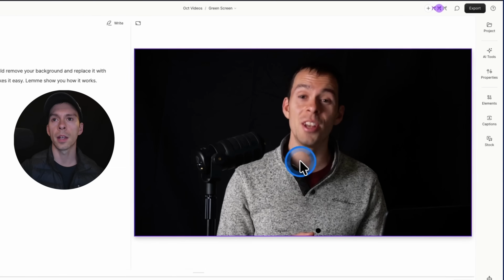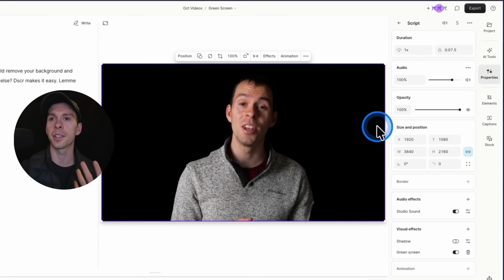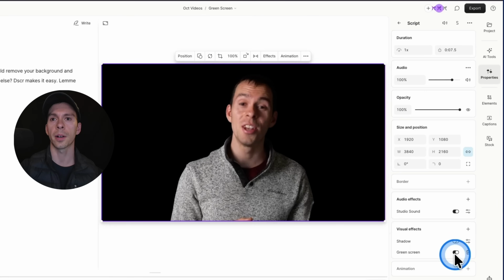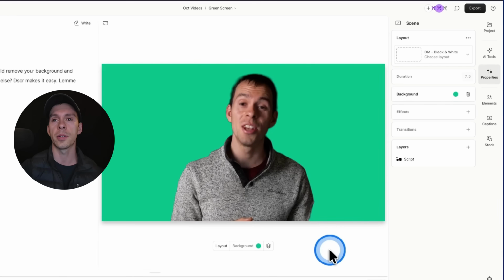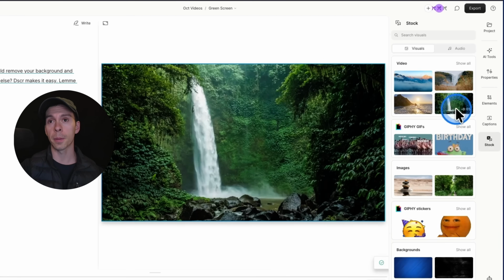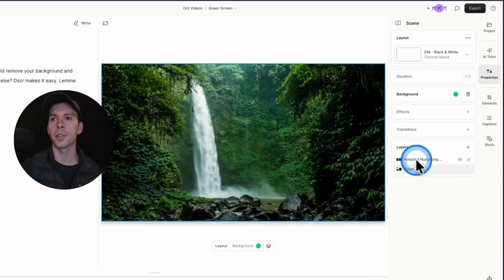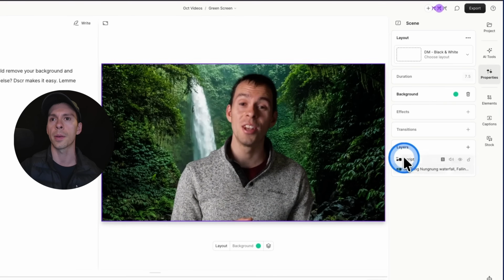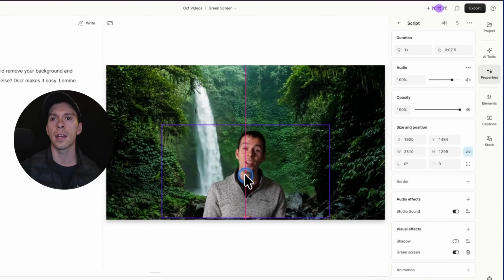Easily Remove Backgrounds with Descript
00:00 Removing and Replacing Backgrounds
00:46 Customizing Your Background
01:03 Adding Media: Using Stock Images
01:24 Layer Management in Video Editing
02:00 Final Adjustments and Editing Tips
02:14 Share Your Ideas!